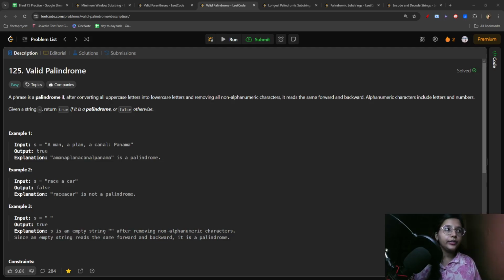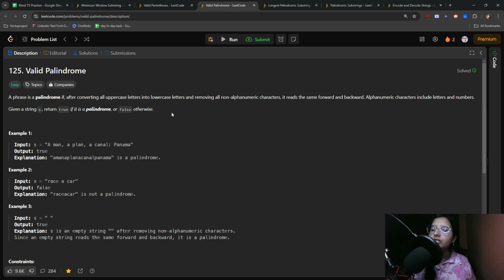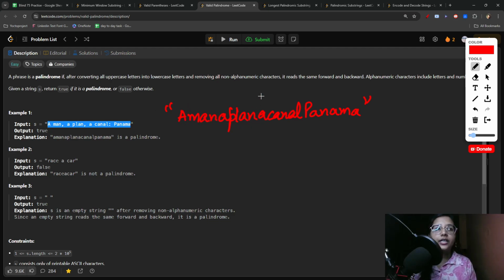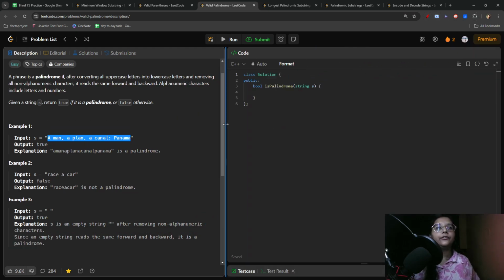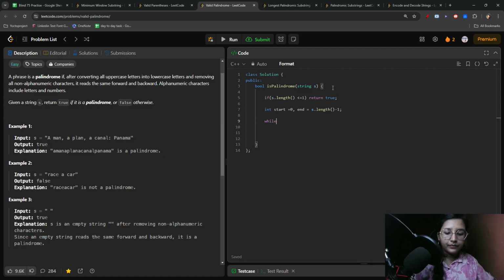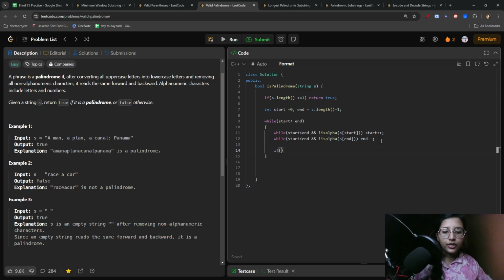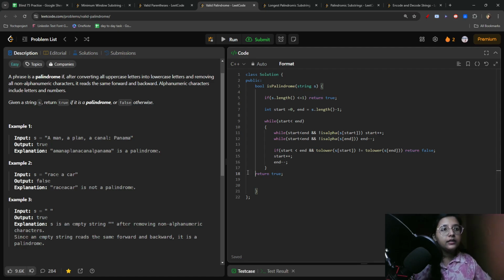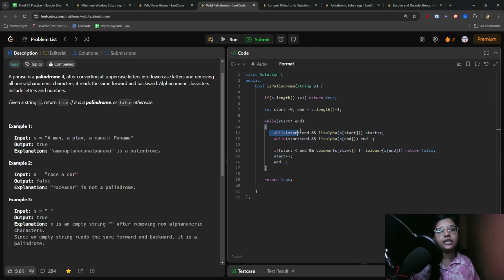Leetcode 125 || Valid Palindrome || Google || Amazon || Uber || Meta || Adobe